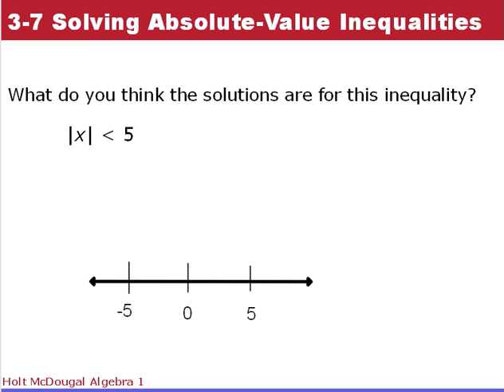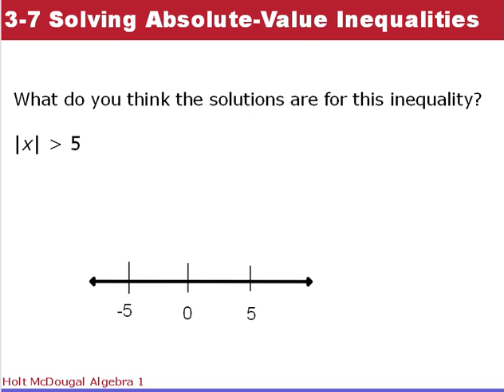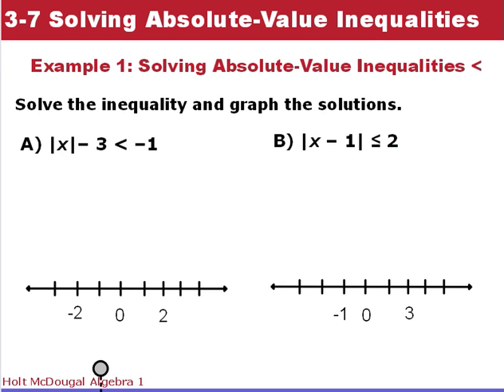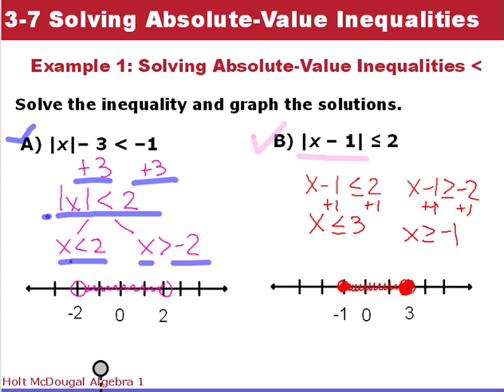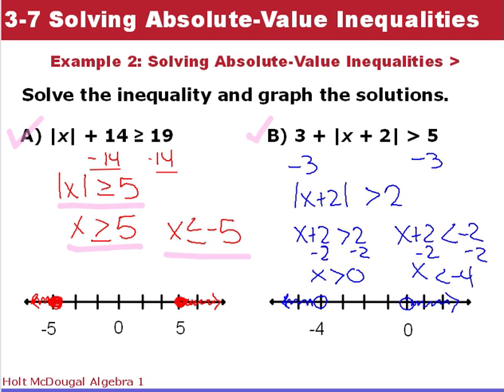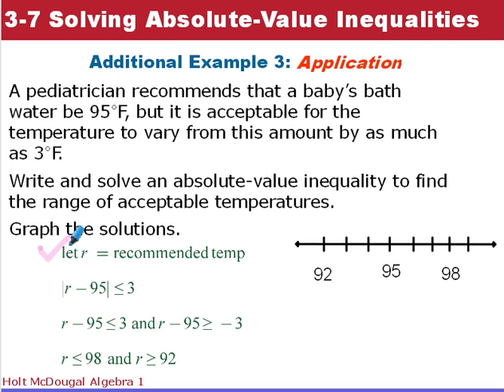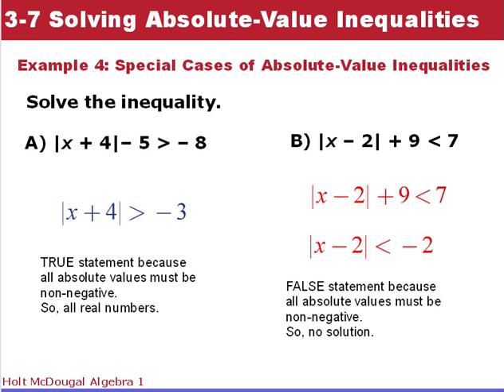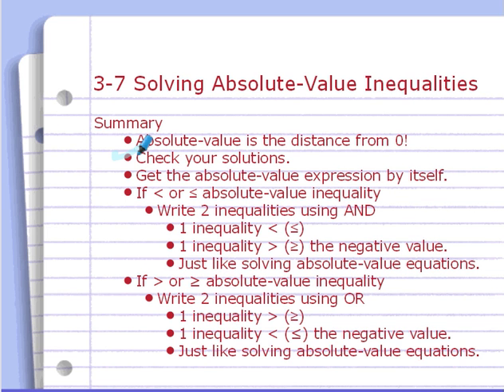Algebra 1 3-7 Solving Absolute Value Inequalities